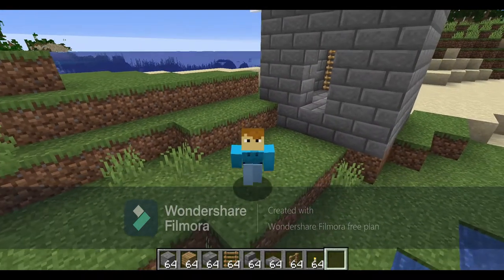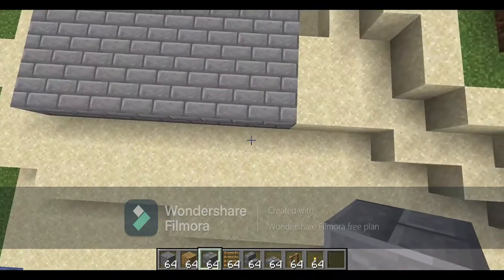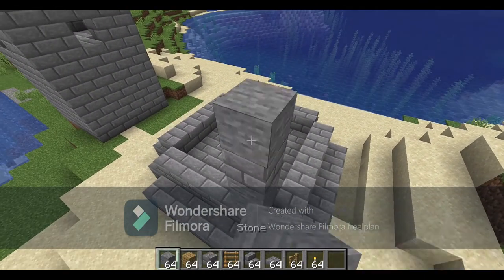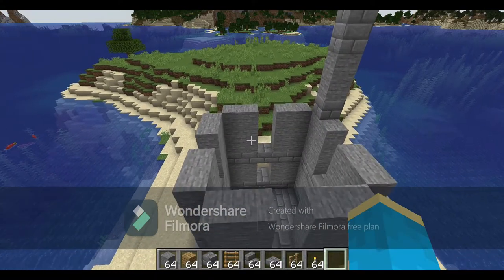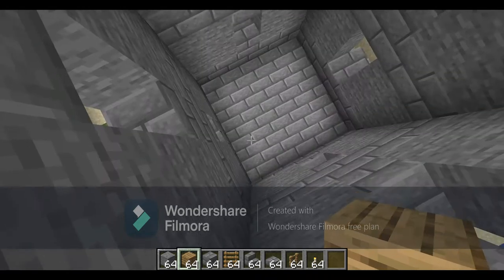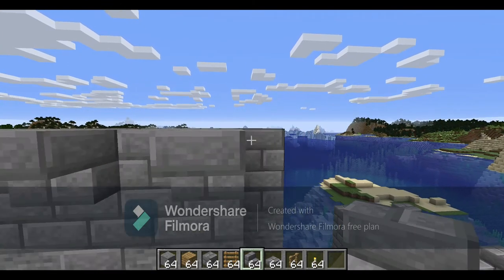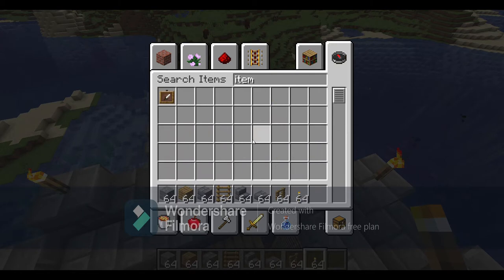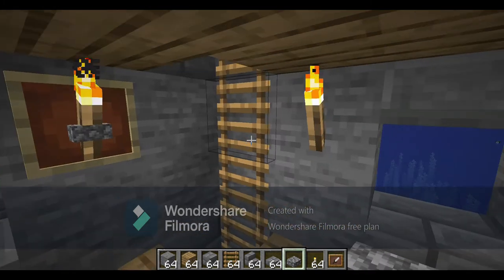Castle Turret Build Tutorial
Sorry about the watermark - getting the pro version to have it removed.